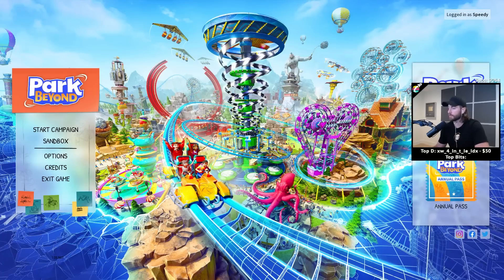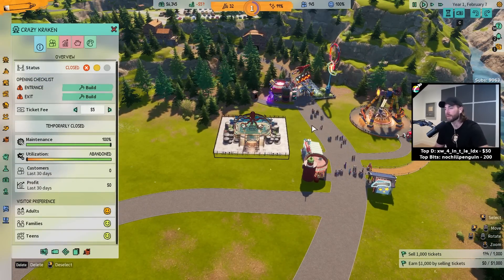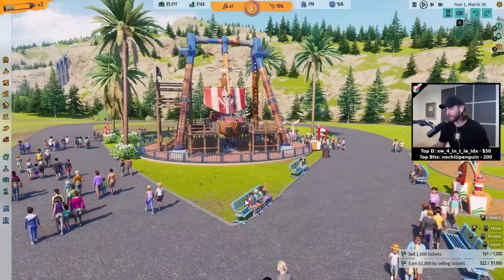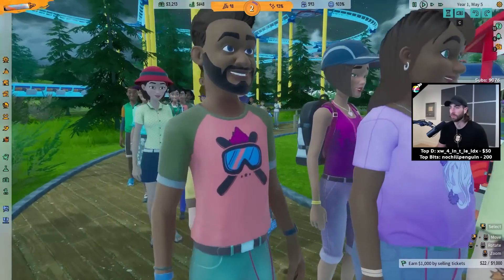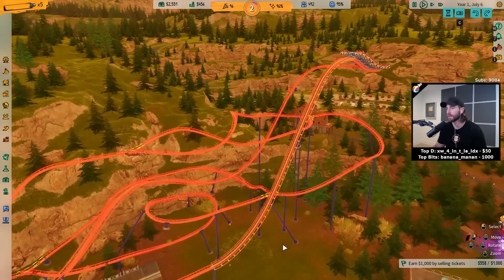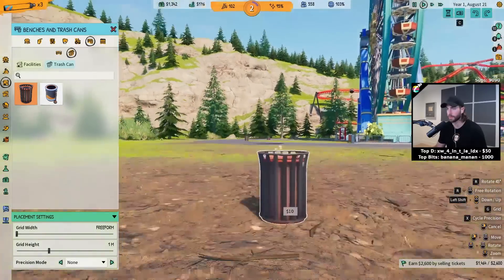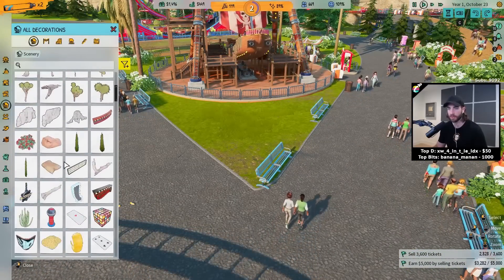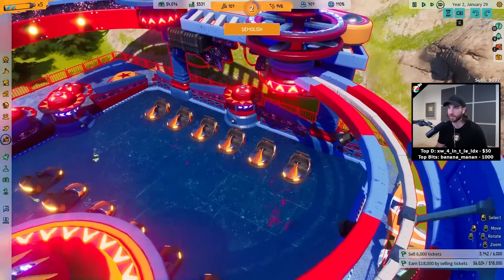Impossifying Rides in the NEW Park Beyond Game!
Thumbnail Logo and Artwork by: Isaias

Edited by Appreciator.